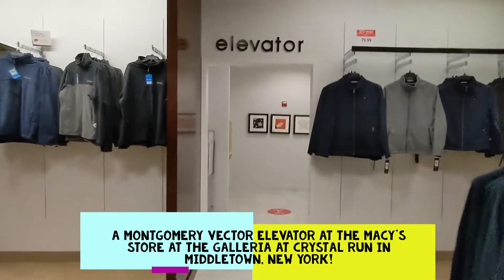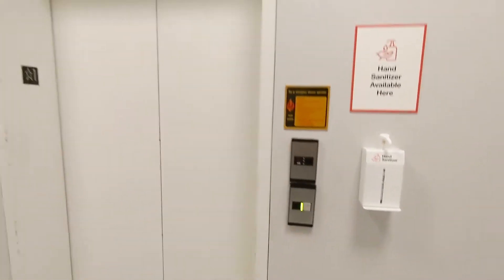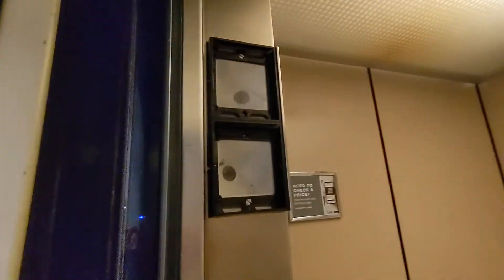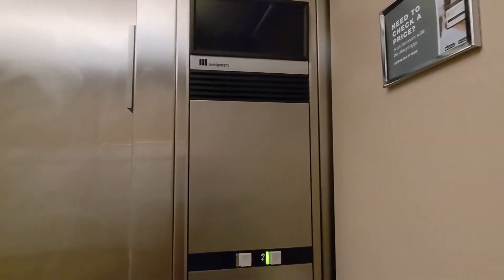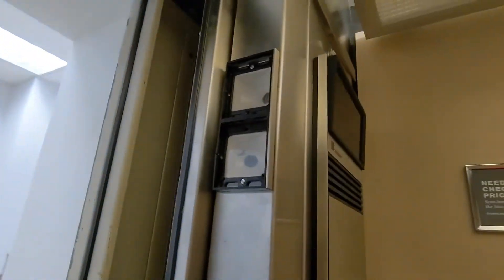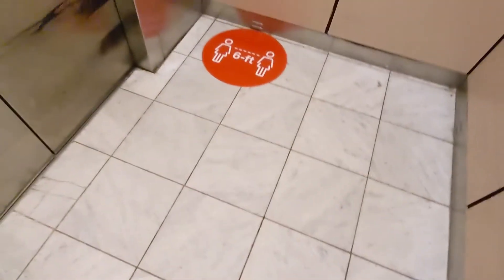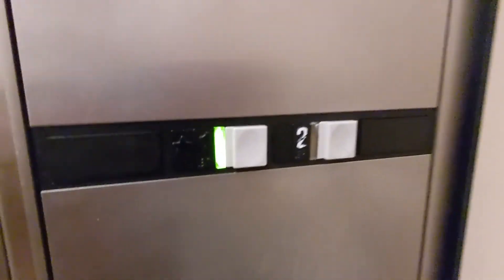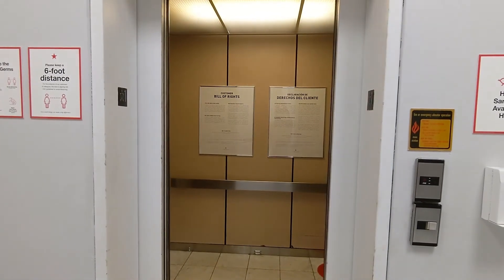Montgomery Hydraulic Elevator @ Macy's - Galleria At Crystal Run - Middletown, New York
Recorded on 3/28/21. This was the last elevator I rode in this mall. For a Montgomery Vector elevator, this elevator has seen better days. The doors don't open all of the way, the floor indicator is burnt out and the lanterns are vandalized just like at Pascack Plaza. There used to be a Montgomery Vector Elevator in this mall that was in better shape and had an epic motor but sadly that Montgomery Vector elevator has been ripped out. By the way I did try to ride the Kohls elevator before I went home but sadly Kohls decided to close the rear entrance of the store where the elevator and escalators are located at.